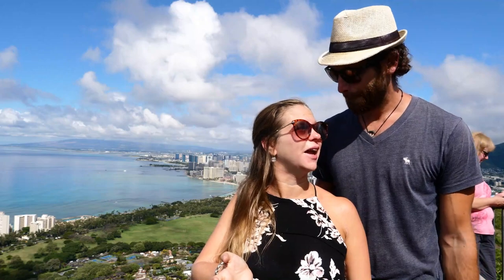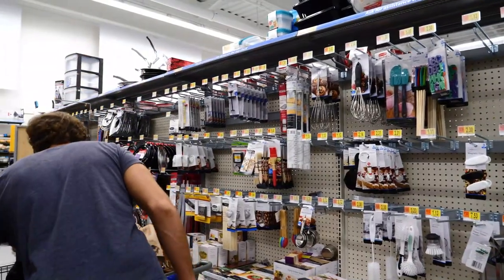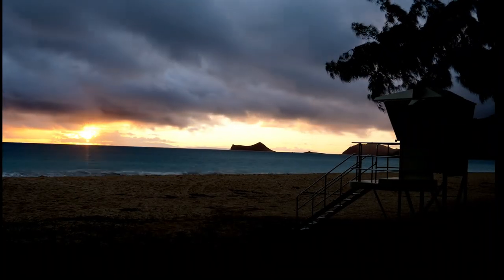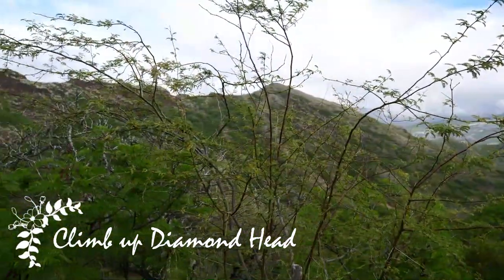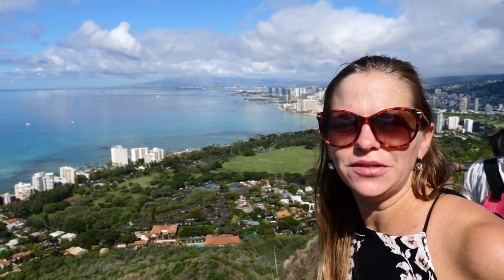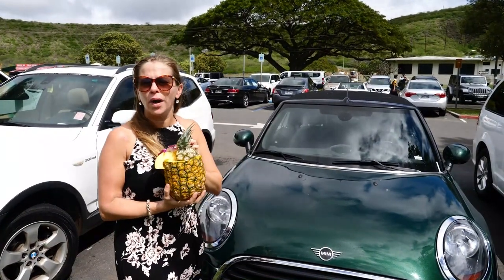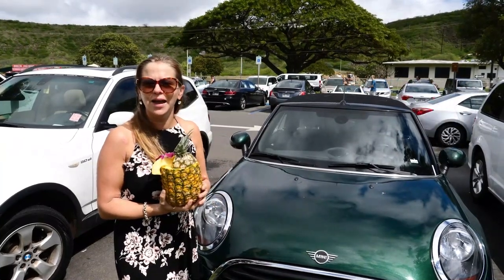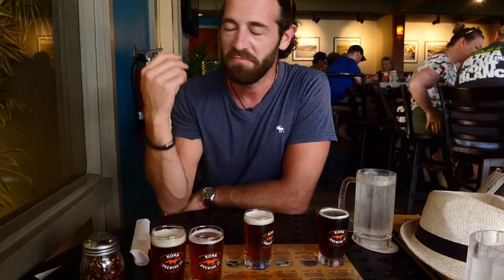Shock! Camping on Oahu | #31 Travel Guide, Hawaii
Oahu has a lot to offer. There is the famous Waikiki Beach, Pearl Harbor, Diamond Head and the northern and eastern beaches to name just a few.

But first we talk about camping. Because accommodation is so expensive on all of the Hawaiian Islands we decided to go camping. Everything you need you can buy at Walmart for about 120 USD. Including a tent, an airbed, a stove and some other camping gear. But as we learned later, camping on Oahu is not like camping in Europe or Africa. There are only cold outdoor showers, no lights, no electricity, no camping store or restaurant and mostly there is not even a mirror. We were a bit disappointed but in case you don’t mind having low comfort, it’s a good option to stay at a beautiful beach at a reasonable price.

Enjoy a Waikiki Sunset:
It’s the place of the rich and the surfers. It has a beautiful beach which is divided by all the top hotel brands but it still has the cool surfer vibe of all the surfers hanging out in the waves. We stayed for two nights in a hostel and besides the immense traffic absolutely loved this buzzing city.

Climb up Diamond Head:
This is the name of the crater rim right next to Honolulu. The view on the way up and from up there is unique and definitely worth the hike. But be prepared to share it with some others. As even on a Monday it was quite crowded up there.

Become a Pineapple Addict:
Hawaii is one of the biggest pineapple producers in the world and Dole one of the key players. In its “World of Pineapple” you can learn everything you want to know about pineapples and even take a trip with the Pineapple Express.

Get Brain Freezed with Shave Ice:
Shave Ice is as much Hawaiian as somehow possible. So, grab yourself a cup and enjoy. But make sure you don’t get brain freezed.

Watch the Surfers at the North Shore:
The place to be for all surfers and those who like to watch them. As we both tried and failed at surfing on previous trips, we belonged to the second group. We grabbed ourselves a shaved ice and watched them doing their tricks. And afterwards we went wave jumping which was a lot of fun too.

Relax at the eastern beaches and snorkel Hanauma Bay:
Probably the most beautiful beaches on the island are on its east side. They are perfect for relaxing and snorkeling and the best place to do that is Hanauma Bay. The reef there is very healthy with lots of fishes and the rangers there are doing an excellent job protecting it. Besides many colorful fishes we saw a species of trigger fish we have never seen before.

Explore the History of Pearl Harbour:
A must do while on Hawaii because it is a place where history has been wrapped up. Interestingly the story of the attack is not only shown from the US perspective, but also from the Japanese perspective and of the Japanese descendants living on Hawaii. It also gives you the opportunity to inspect a gigantic battle ship from up close and to see the place where the 2nd world war has ended. When we were there it was mostly gray and rainy but that gave this dark place of history even more atmosphere.